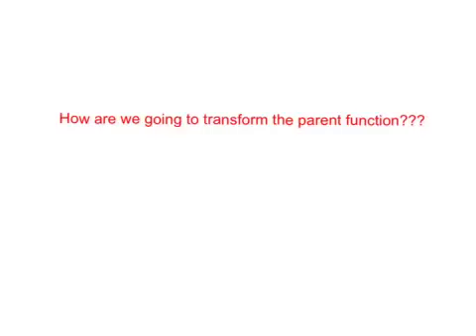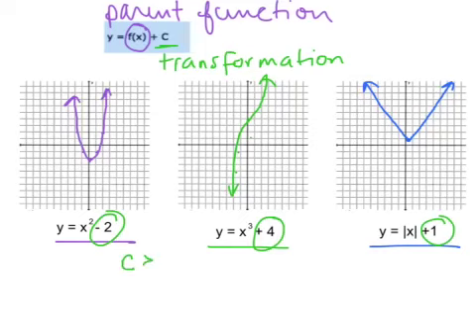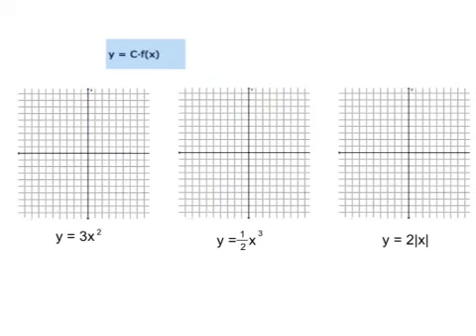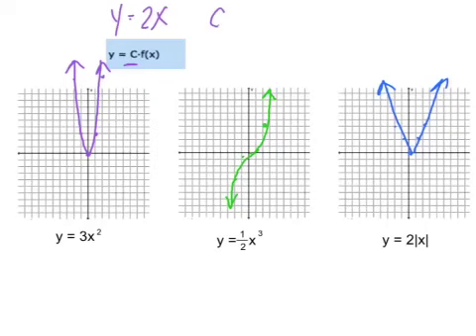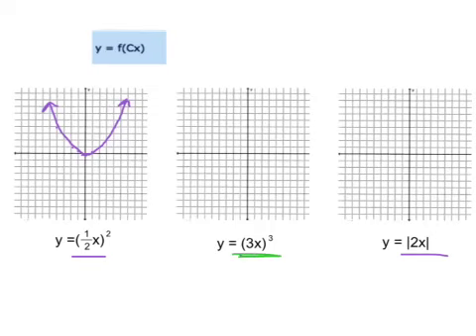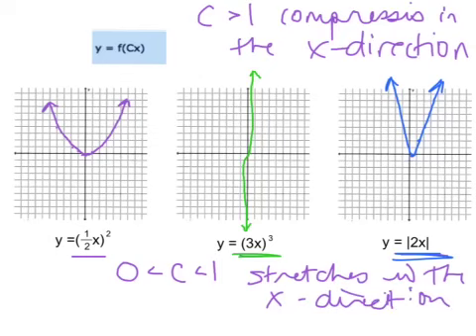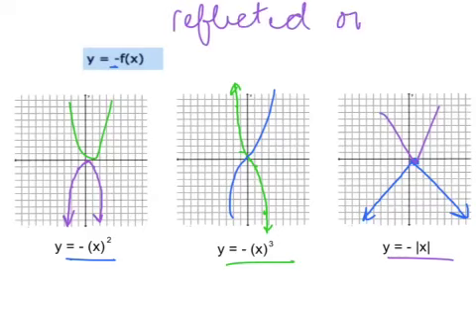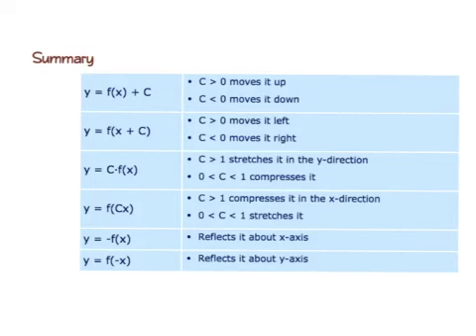2. Single Transformations 2